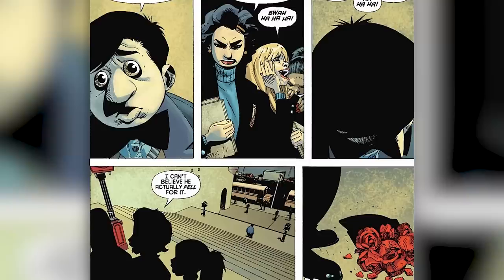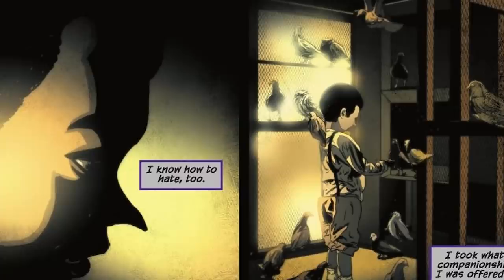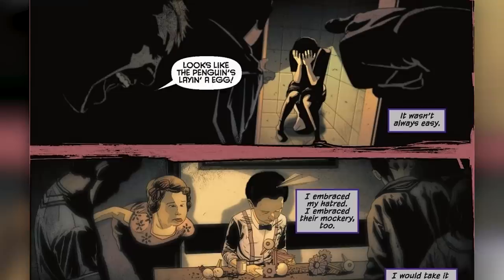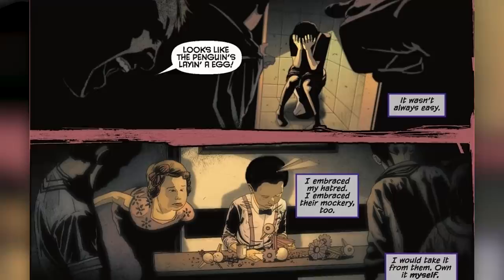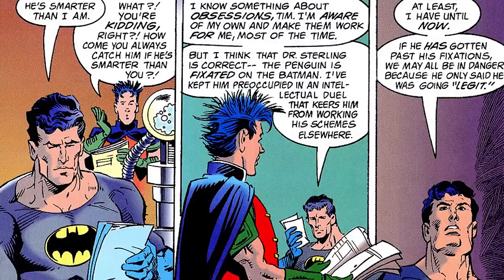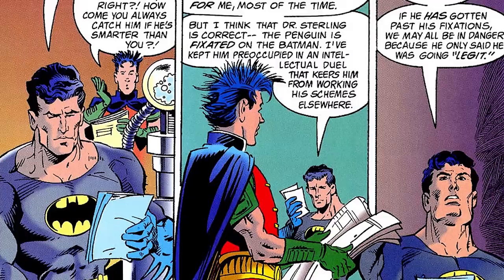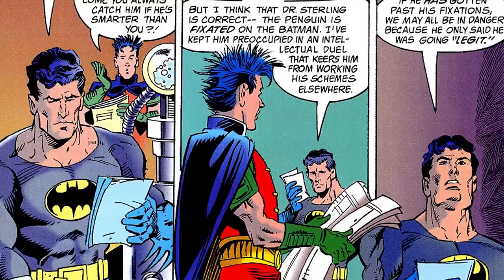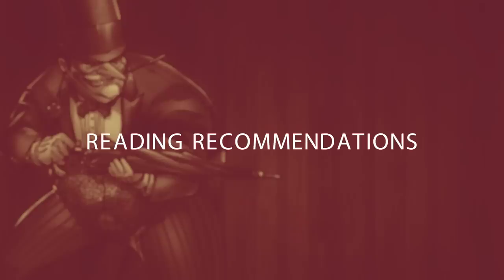History of The Penguin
Today on Variant, we give you the History of The Penguin, just in time for his appearance in The Batman!